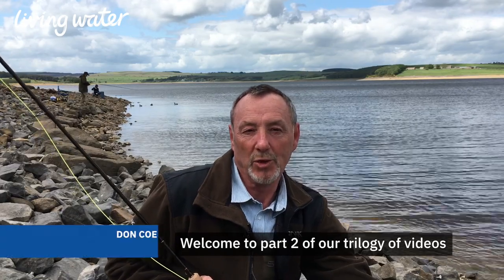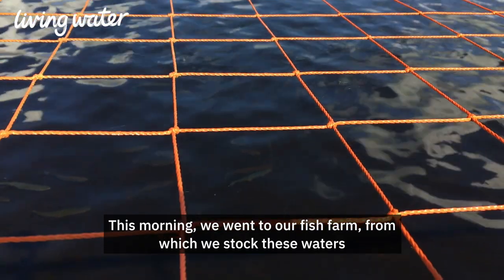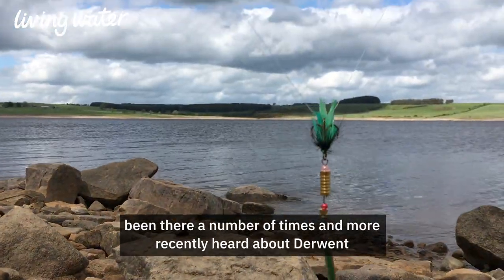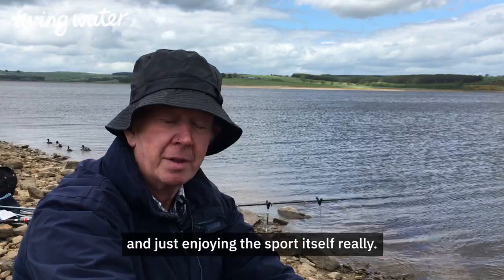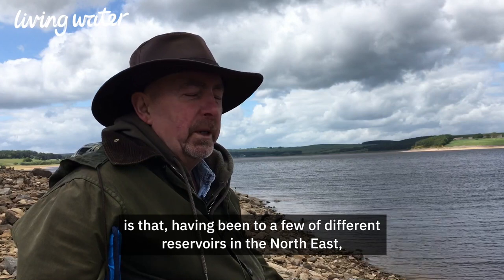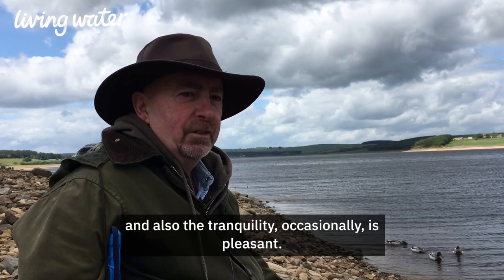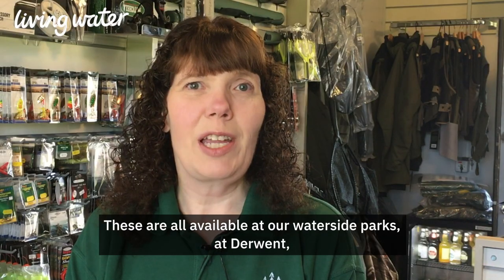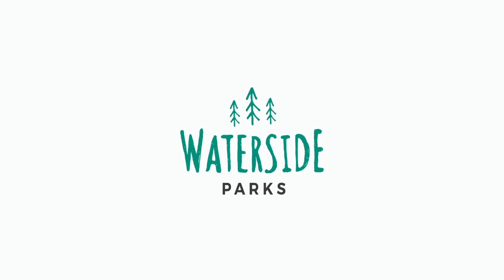Farm, Fish, Table - Episode 2: The Catch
We visit Derwent Reservoir and meet some of the anglers who pit their wits against the fish there.